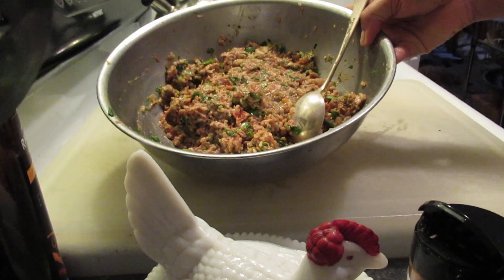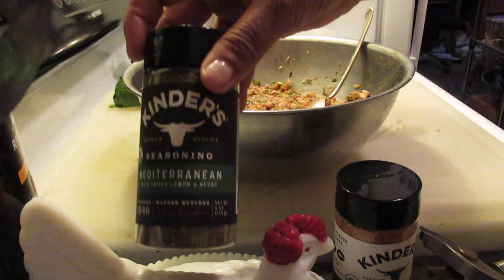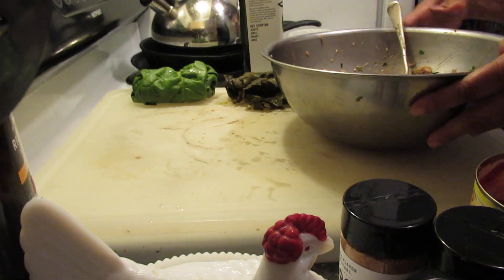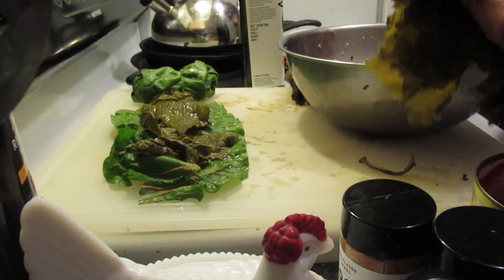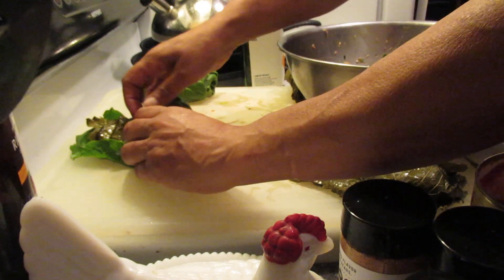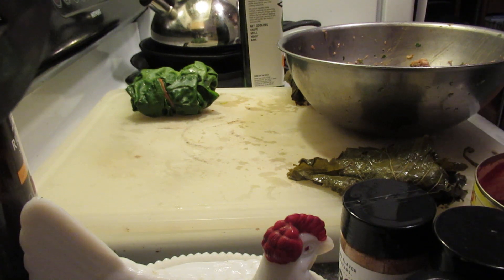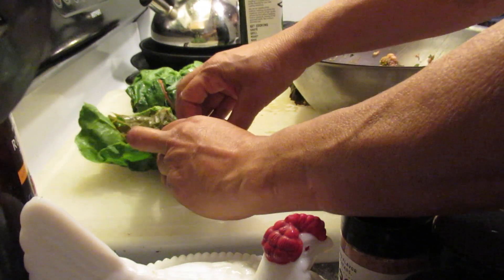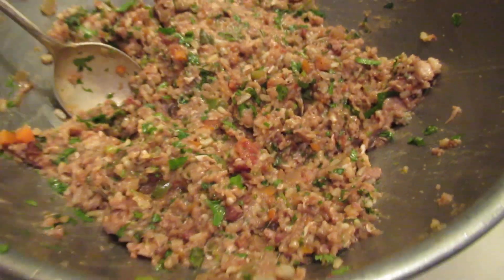Chard Grape Leaf Dolmas! Wrapping them! Part 2 of 3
So, I made these at night because I am completely bored out of my wits! And I'm gaining weight! (SMH) First I'm told to lose the weight and then Im told to not lose the weight...Really! So I decided to make these nice yummy bundles of morsels! Enjoy!